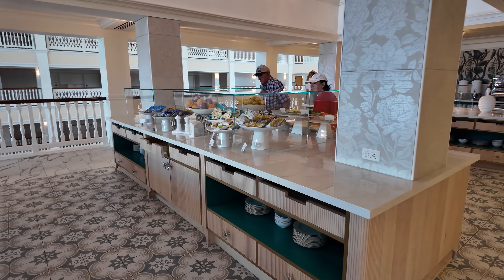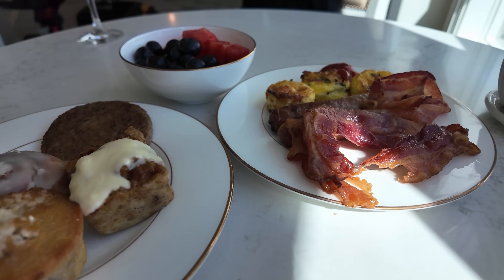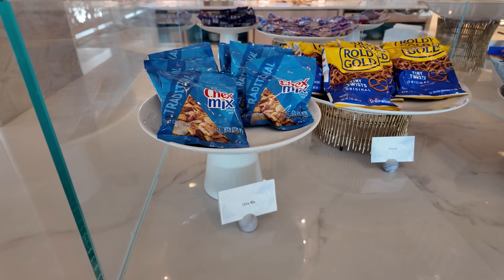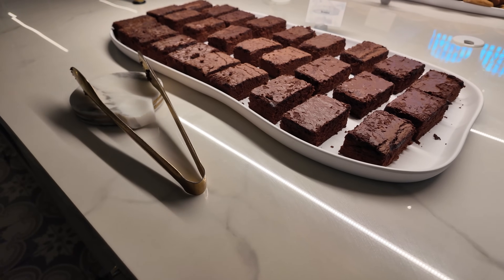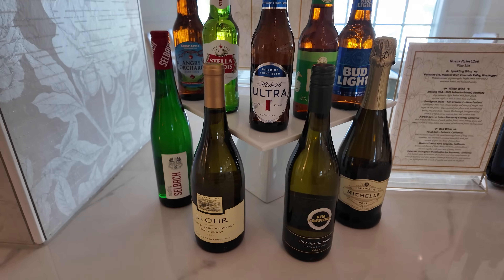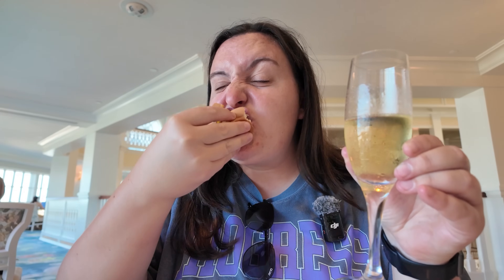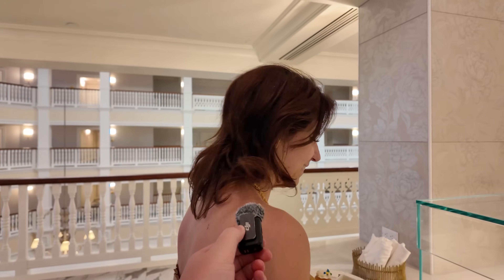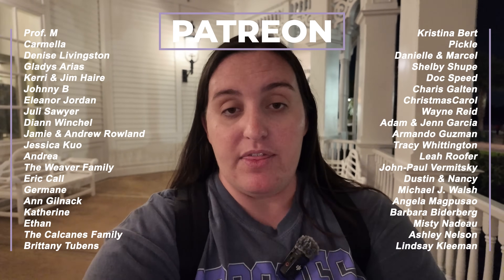STAYING CLUB LEVEL AT DISNEY WORLD- Disney's Grand Floridian Resort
Come with me to stay CLUB LEVEL at Disney's grand Floridian Resort. We're exploring the club lounge & all it has to offer. I'm also showing you the 2 bedroom club level suite!